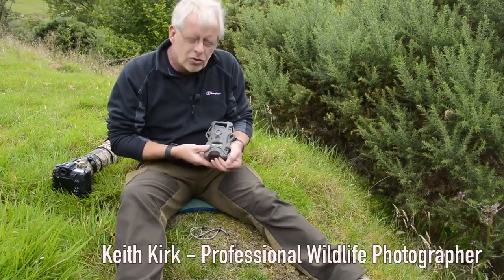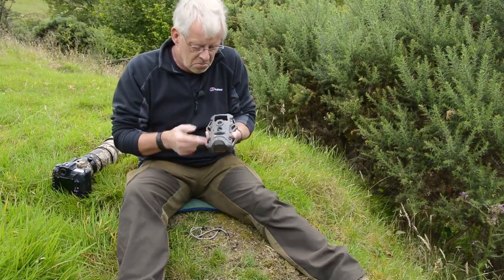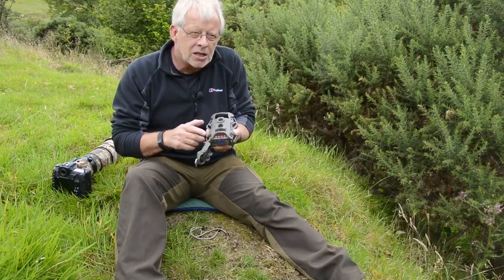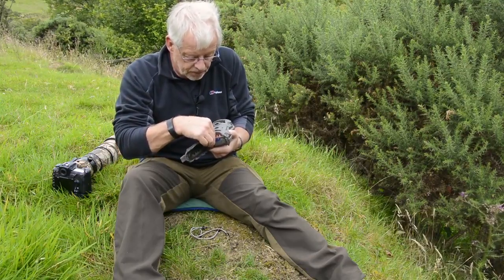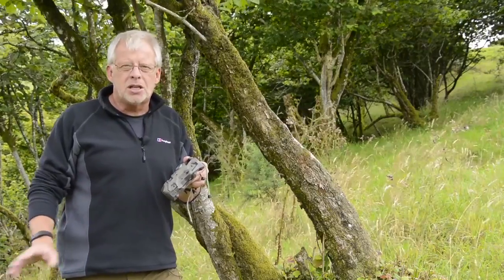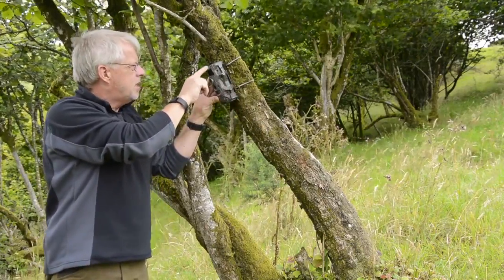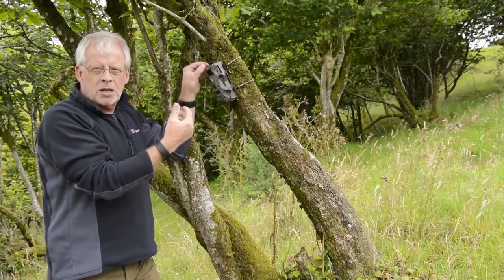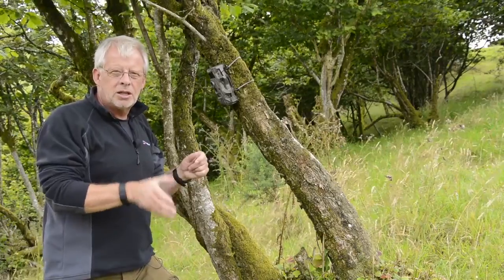Wildgame Innovations Cloak Pro Wildlife Camera Review - By Keith Kirk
Professional wildlife cameraman Keith Kirk takes a look at the brand new WGI Cloak Pro wildlife camera.

He also discusses set up, best practise and how to get the best performance from your trail camera.